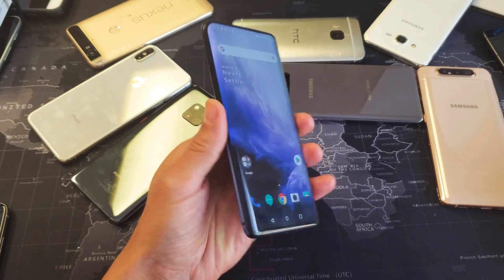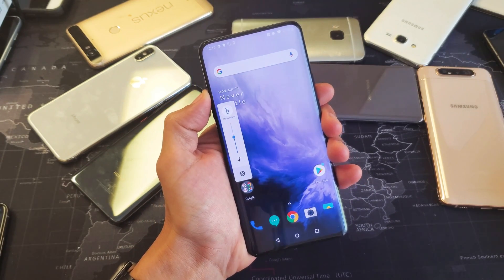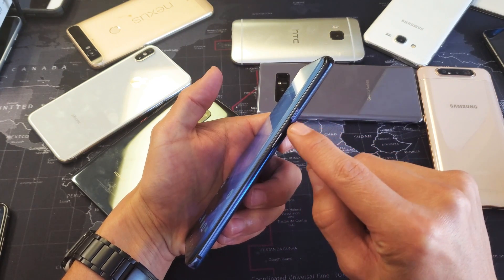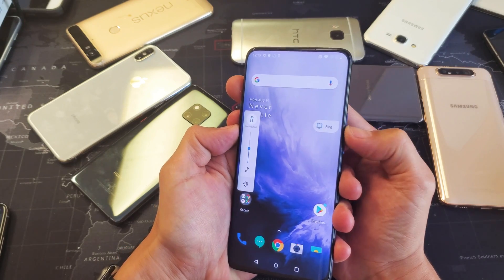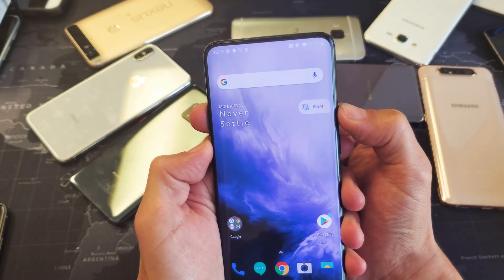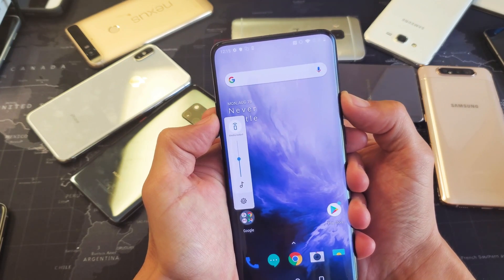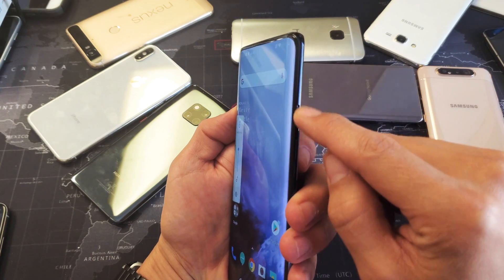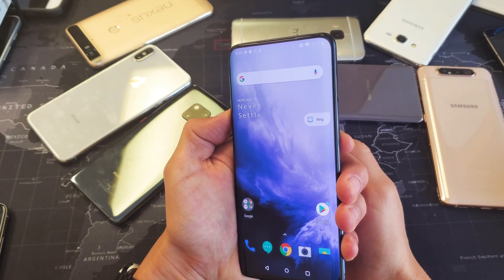No Sound (Ringtone) for Incoming Calls (FIXED) - OnePlus 7 Pro/7/7t/6/6t/8 Pro/5t, etc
If you cannot hear a ring (ringtone) when you receive a phone call on your OnePlus 7 Pro then make sure you do not have the alert switcher on mute. Hope this helps.